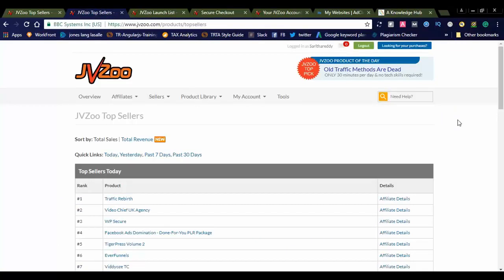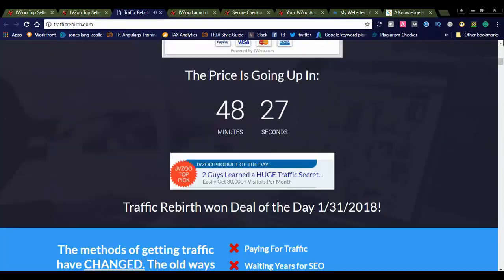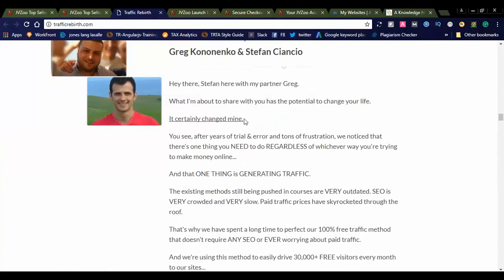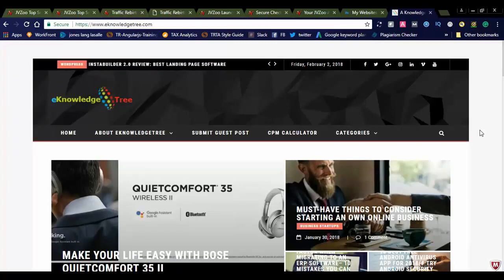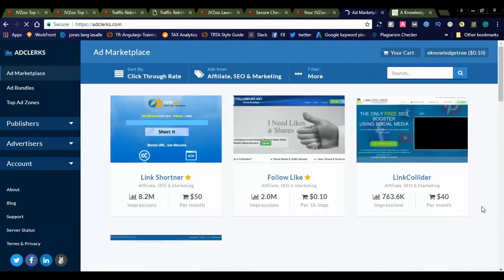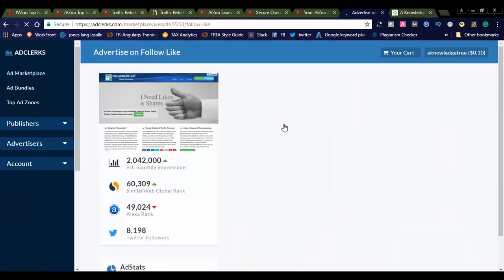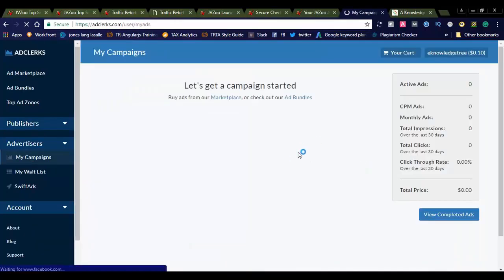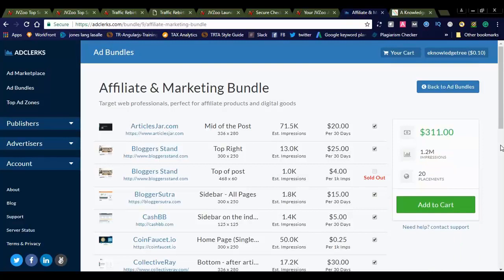How to Promote JVzoo Affiliate offers on Adclerks Marketplace and earn 100$ per 2018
Make Money From Youtube With No Filming, No Marketing And No

If you want to make money with YouTube - but don’t know how, then this is for YOU...
“Discover How To Generate A Regular Income Direct From YouTube Without Creating Any Of Your Own Videos!”
Fortunes have been made using ‘Other People’s Money’ and now there’s a smart way to make money from
other people’s videos on YouTube with just 30 minute weekly updates generating monthly payments
 from YouTube, wired directly to your bank account - STARTING TODAY!